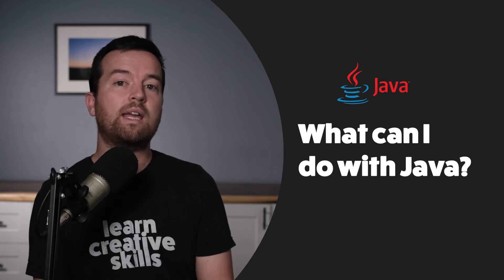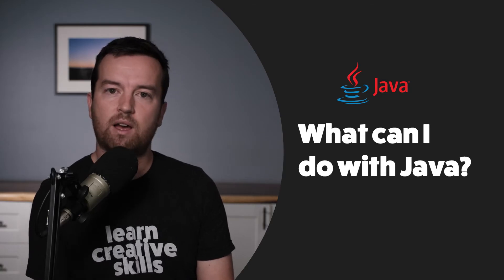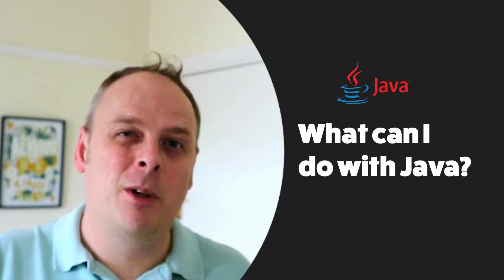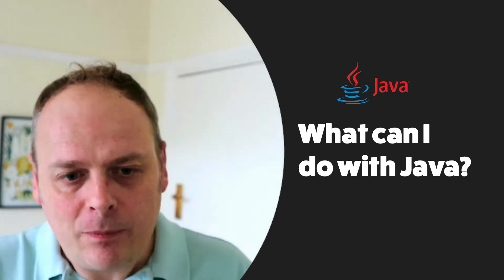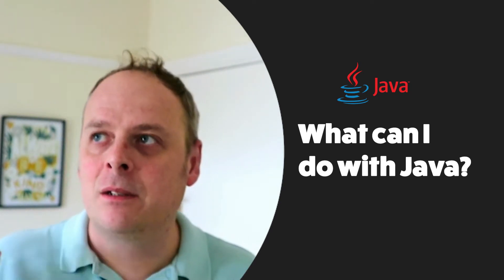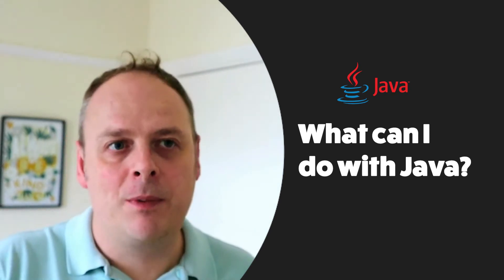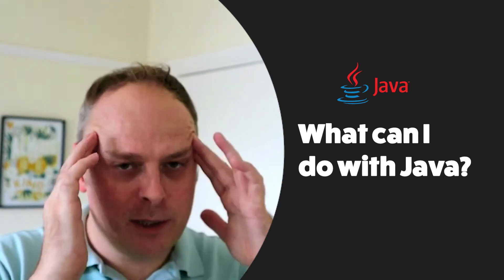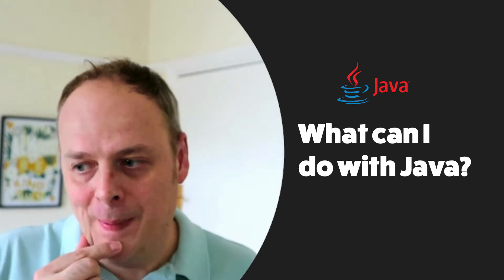Java Newbie FAQ | What can I do with Java?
What can I do with Java?